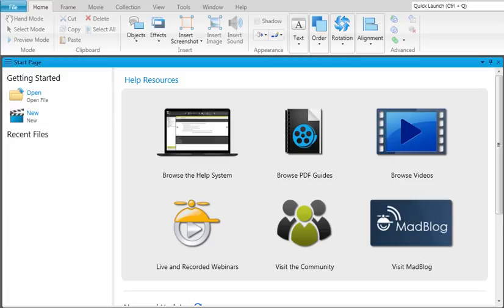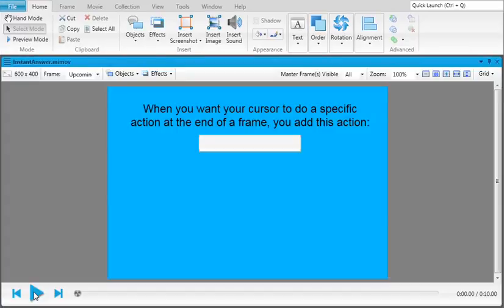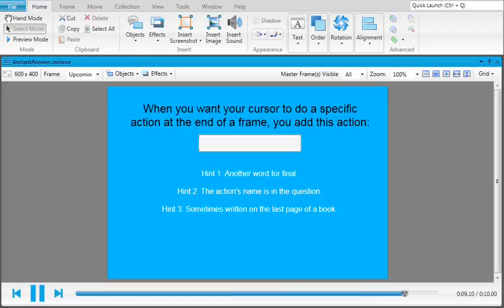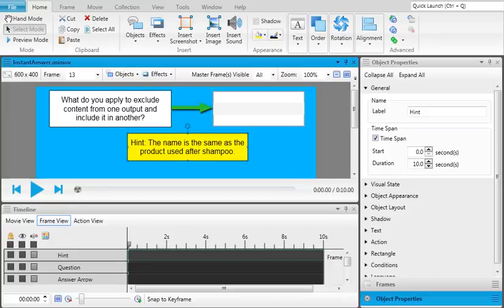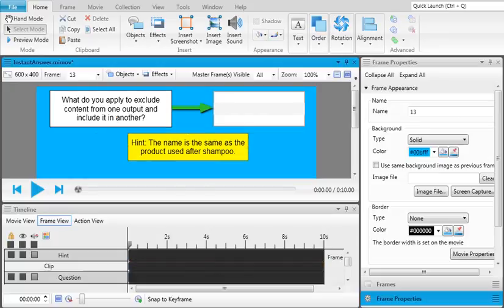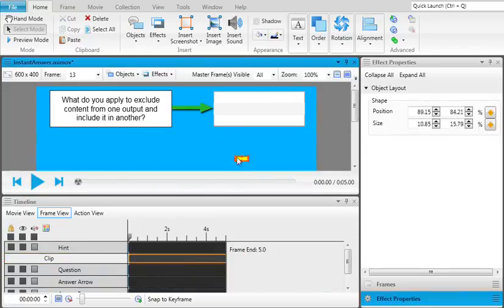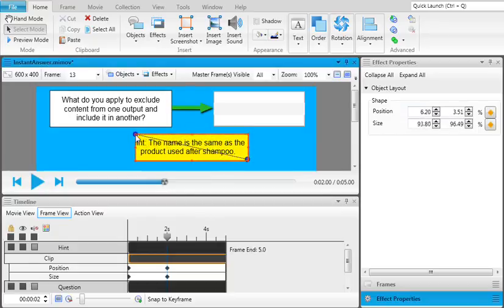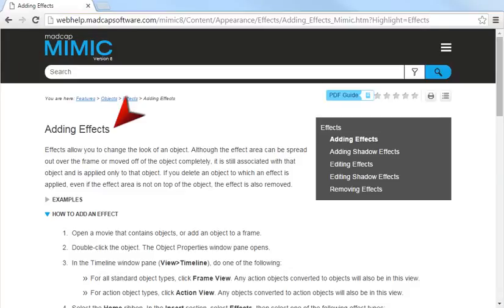Clip Effect in MadCap Mimic